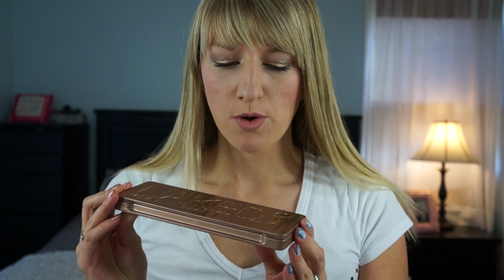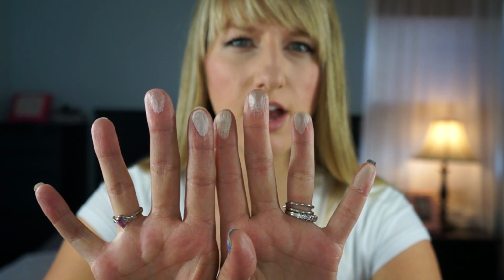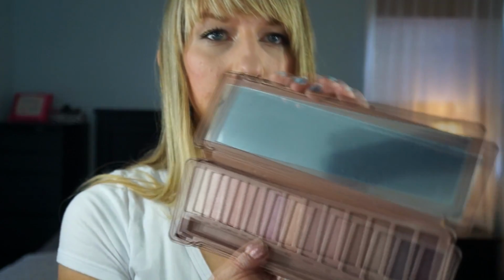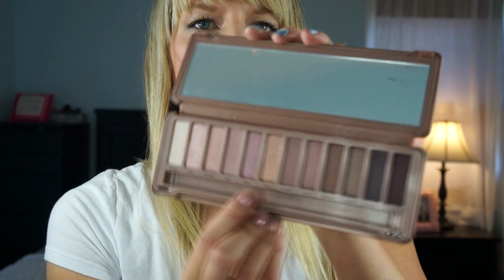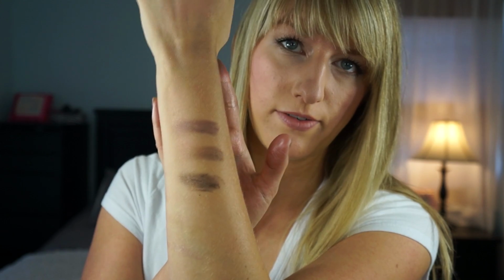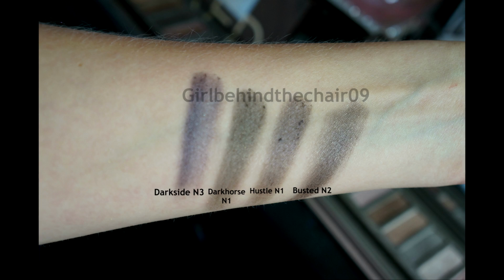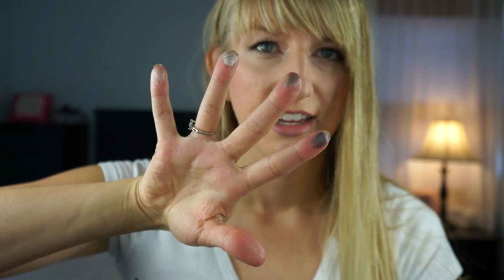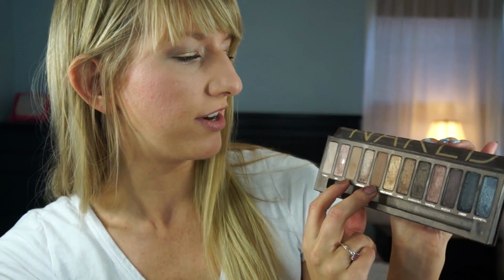Urban Decay Naked palette 1, 2, 3, Swatches and Detailed Comparison!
Get a makeup bag with 4-5 products in it every month delivered to your door for only $10 a month with IPSY!

I LOVE YOU ALL! IT MEANS THE WORLD TO ME! XOXOXO

FTC: All items purchased by my unless otherwise stated, all opinions were my own and none of the videos are sponsored or I received payment for in anyway.